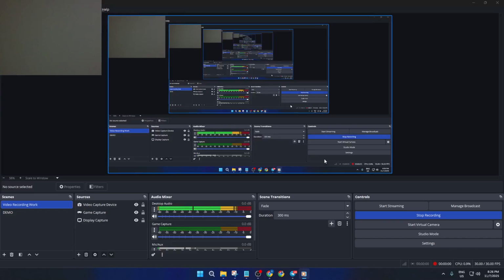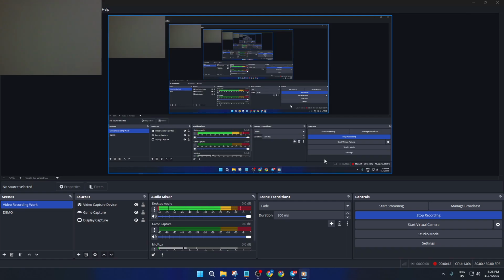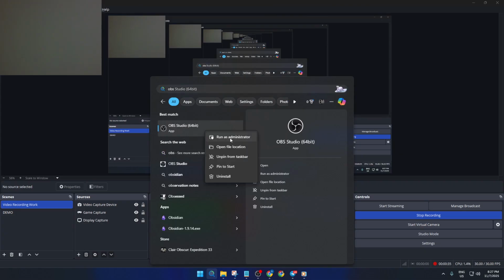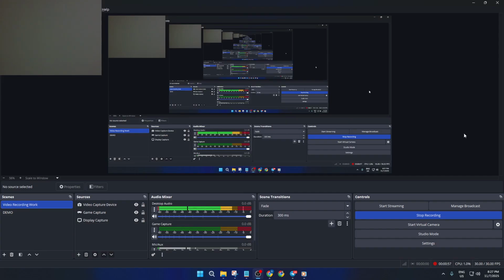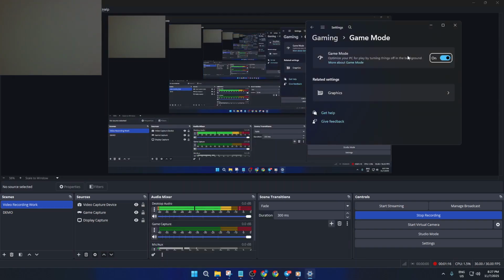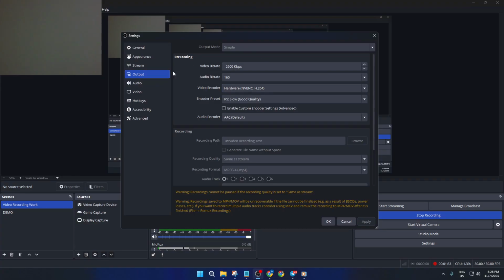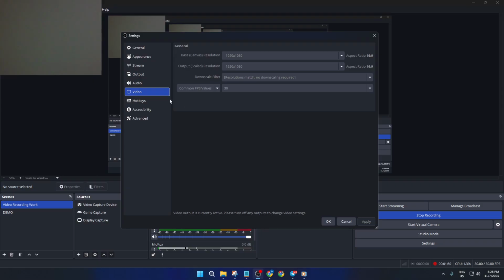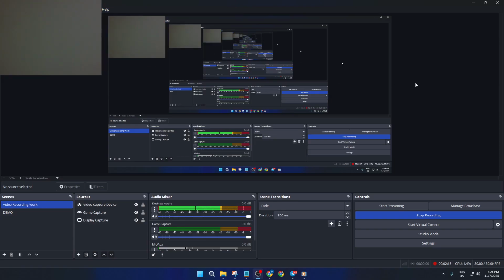How to fix OBS Studio stopping recording (Simple Tutorial)(Updated 2026)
Is OBS Studio suddenly stopping your recording sessions? In this step-by-step tutorial, we’ll show you effective solutions to resolve OBS Studio abruptly halting recordings, so you never lose content again!

Whether you’re streaming or capturing gameplay, these tips work for OBS Studio on Desktop across multiple OS platforms.